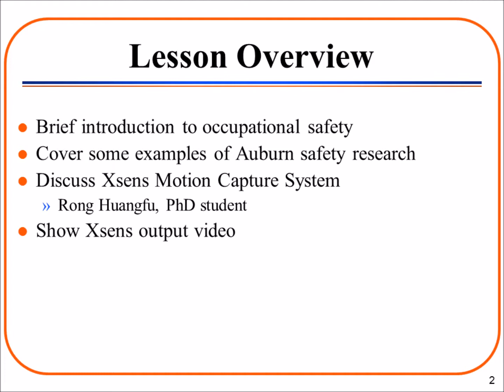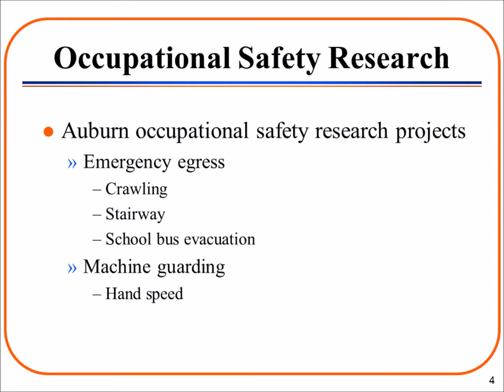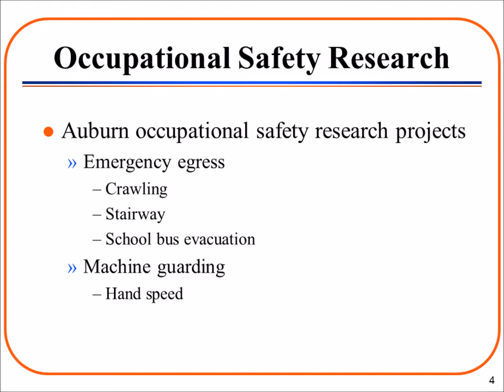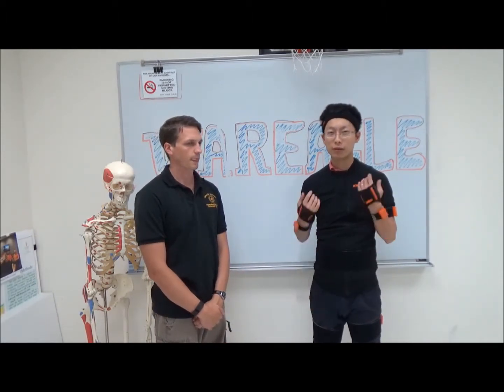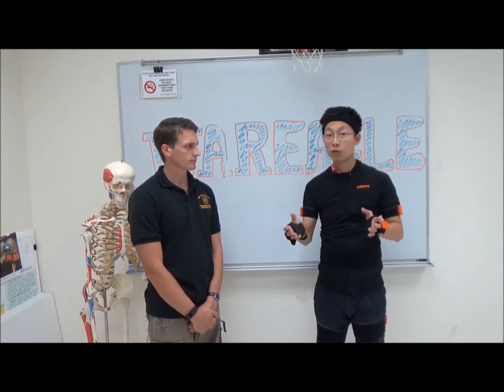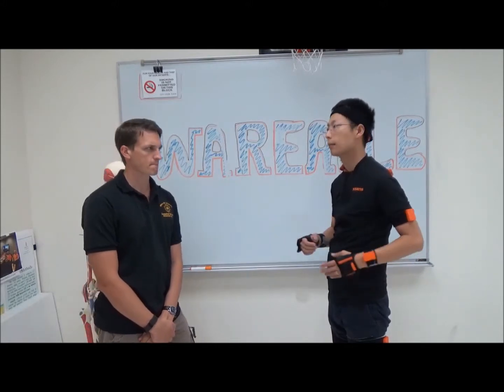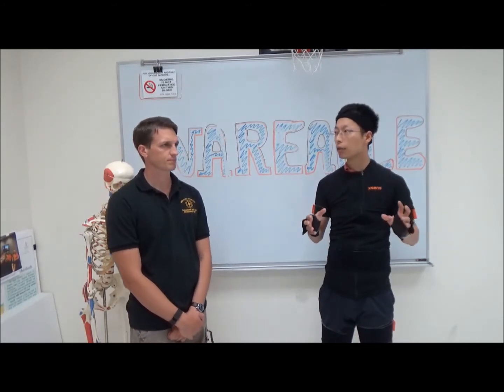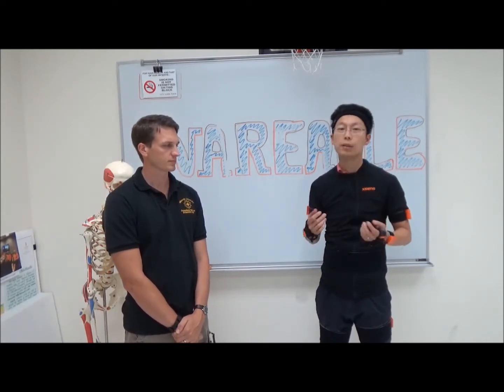Biomechanics - Xsens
A brief introduction to occupational biomechanics followed by a demonstration of the Xsens inertial motion capture system.